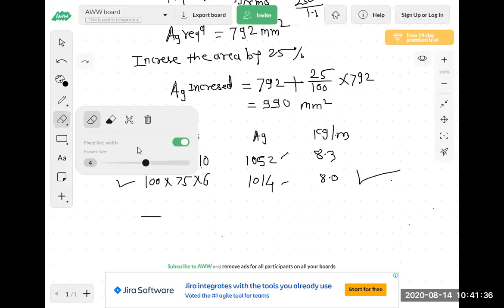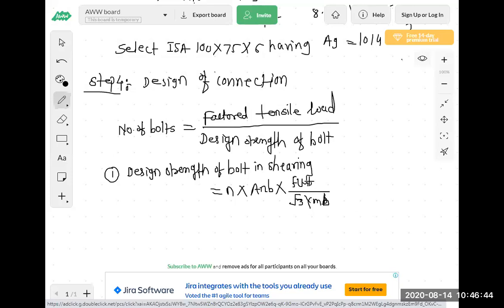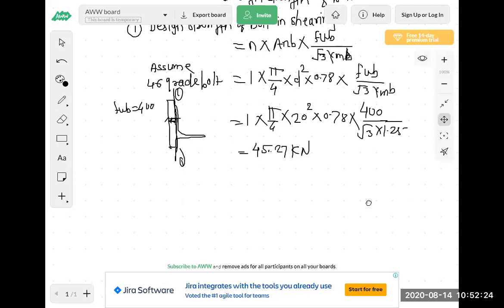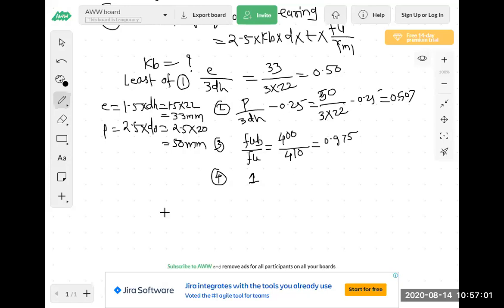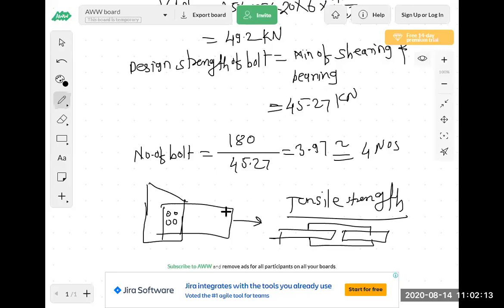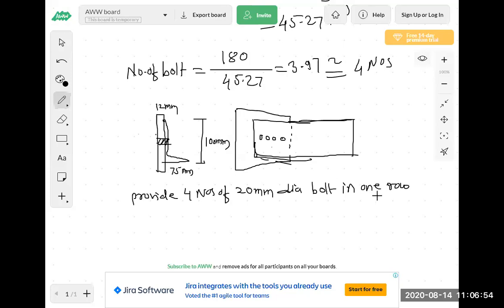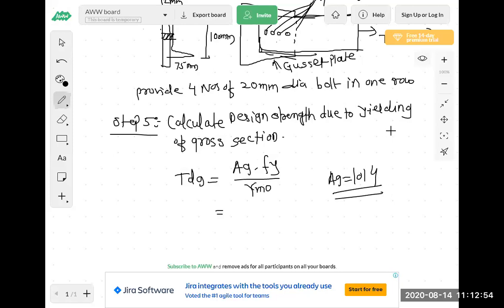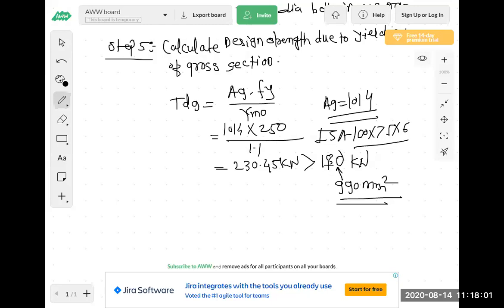Design of Tension Member (Lect. 4)